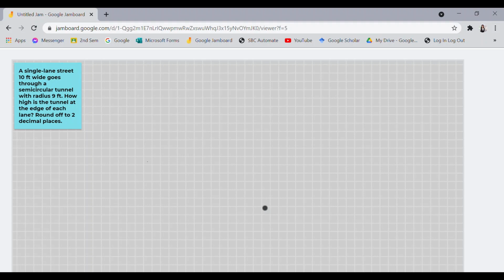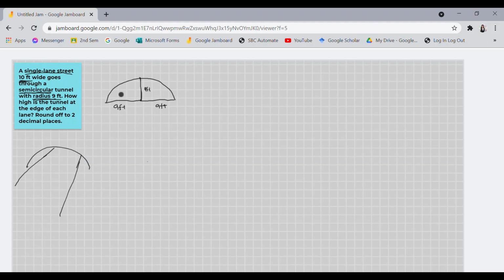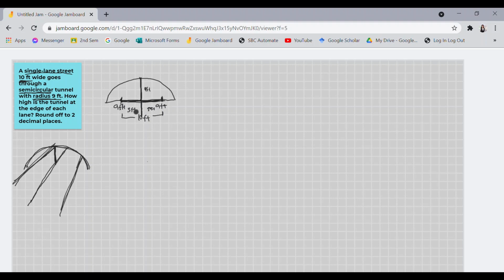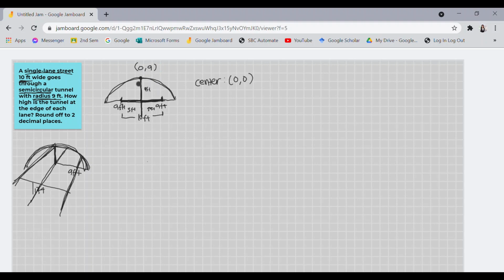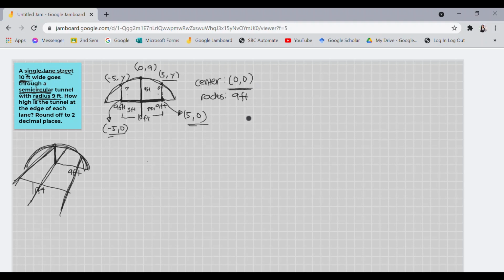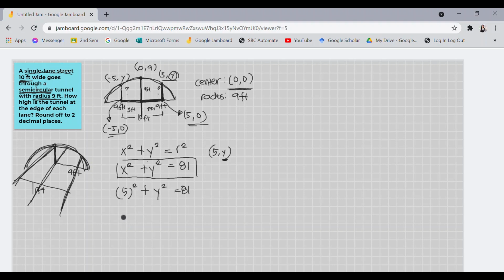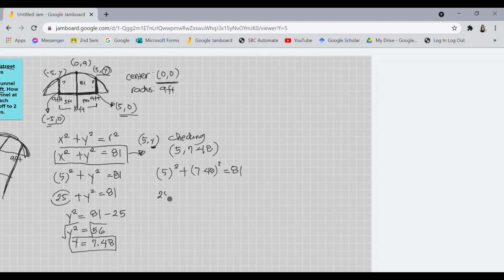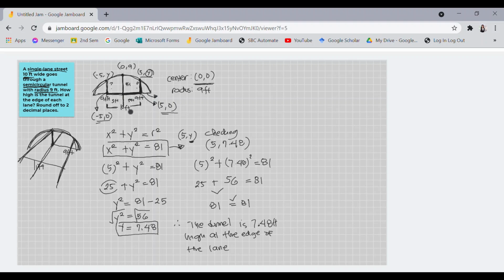Sample Problem Circle